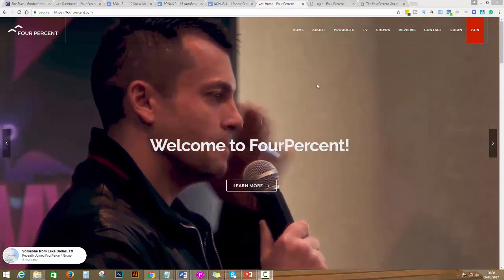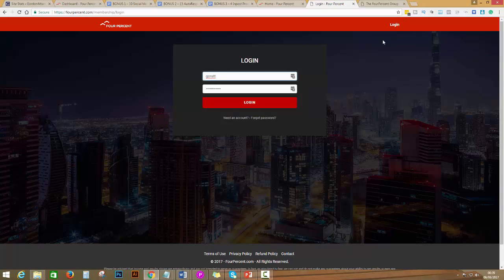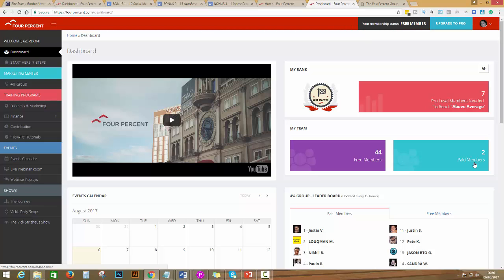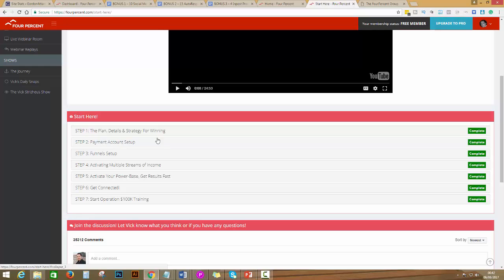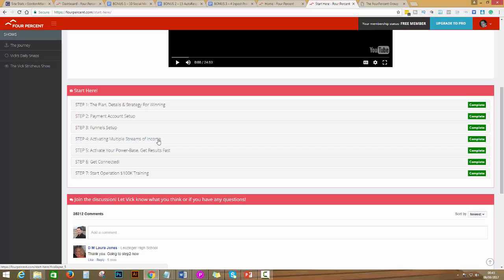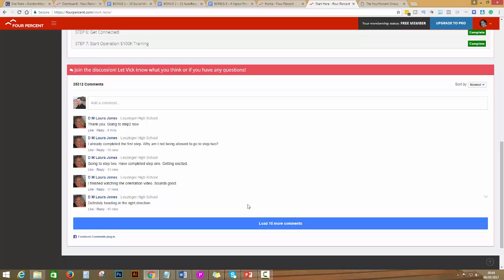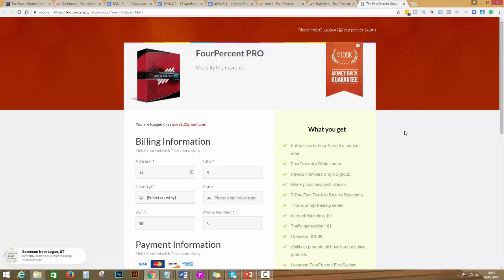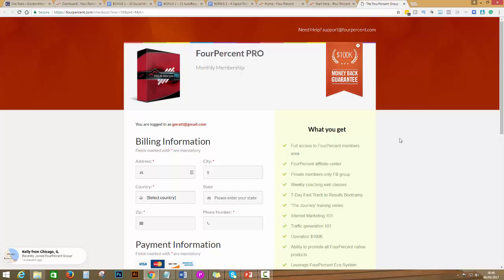Four Percent Group: How To Get Started Right!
Join Gordon Attard as we explore the principles, tools and strategies to help you create a profitable network marketing business using modern network marketing tactics.

😎 Gordon Attard is a Network Marketing Professional, a personal branding expert and a social media marketer. If you are looking to get more leads, build your personal brand & drive traffic to your business with the content, videos, and your blog, Gordon can help you!

The views, opinions and claims expressed in the videos on this website are intended for training purposes only. Personal experiences and results may vary. The recommendations, strategies and claims set forth in this website are not meant to represent how well you will do, or guarantee, expressly or implicitly, your success as individual results will vary. No income claims are guaranteed or implied. Independent distributors, reps and or affiliates work on commission, therefore your success is based on a number of factors, many of which are within your control, such as work ethic, persistence and dedication, while other factors may be outside of your control. The videos, audios and materials on this website are not intended and should not be used as legal advice, financial advice, tax advice or accounting advice.